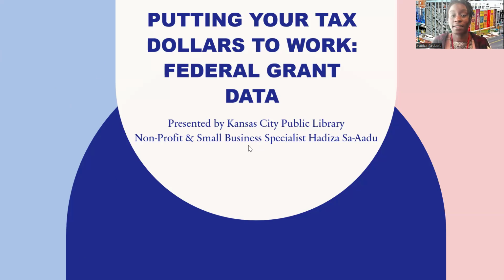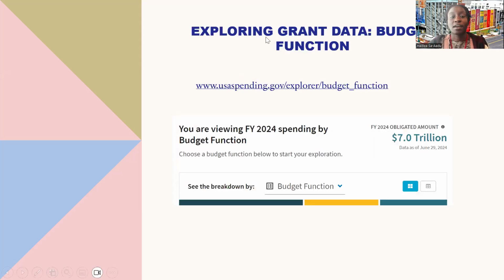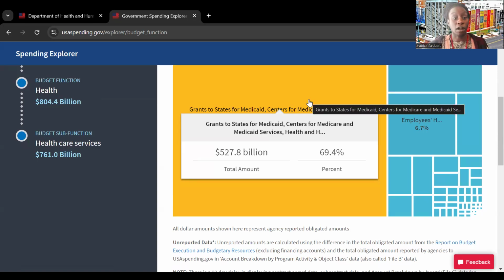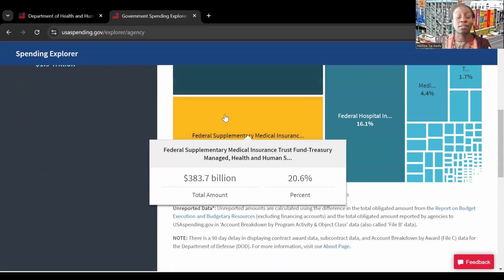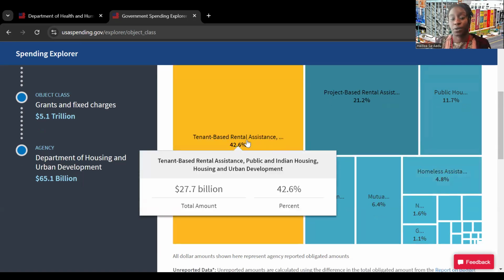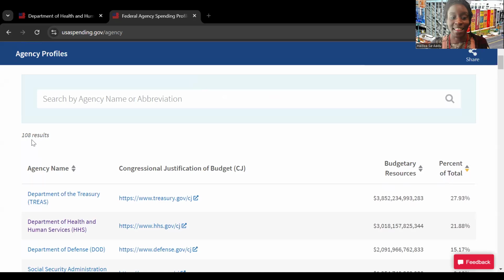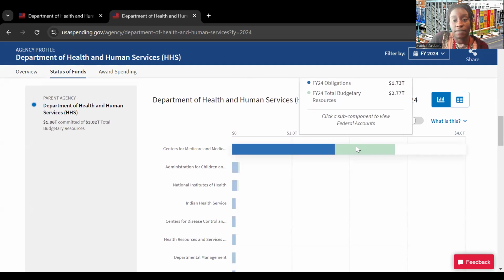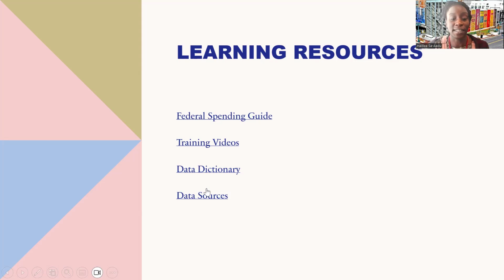Putting Tax Dollars to Work for Public Information: Federal Grant Data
The federal government issues grants to many types of eligible organizations, sometimes even to individuals! Government organizations, education organizations, public housing organizations, non-profit organizations, small business and other for profit businesses and foreign applicants are all eligible for various types of federal grant opportunities.

Prime awards are agreements between the federal government and a non-federal entity for the purpose of carrying out a federal program. Sub-awards are agreements that a prime award recipient makes with another entity to perform some of the federal program work of a prime award.

Learn about federal spending data in the form of federal assistance grants available to the public through USAspending.gov.